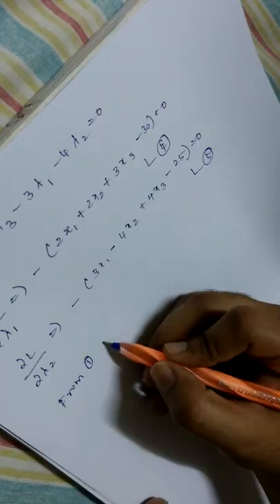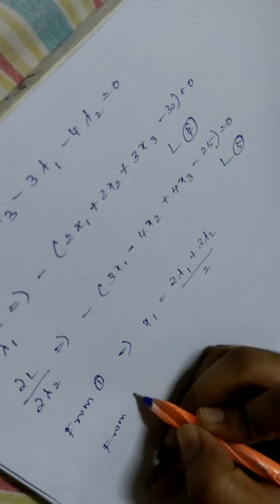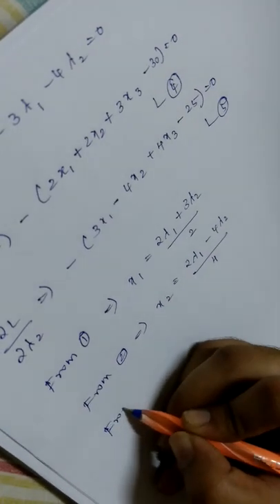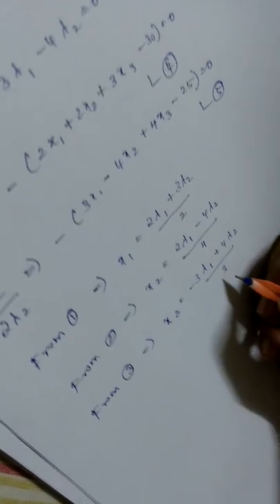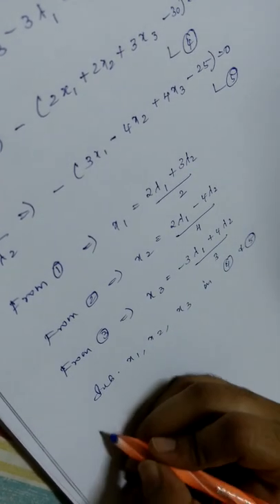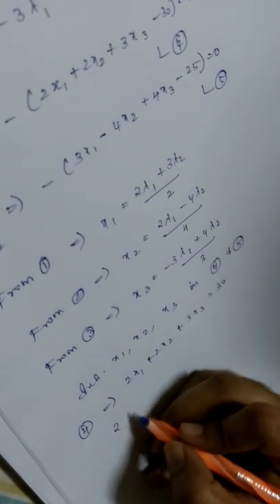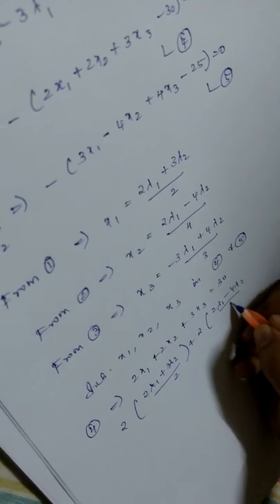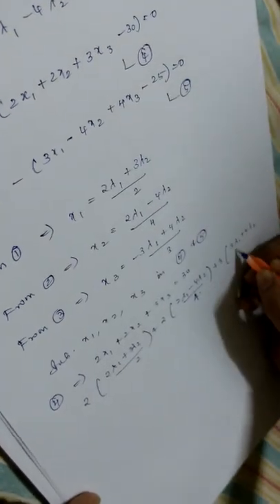Lagrangian Method - Part 2